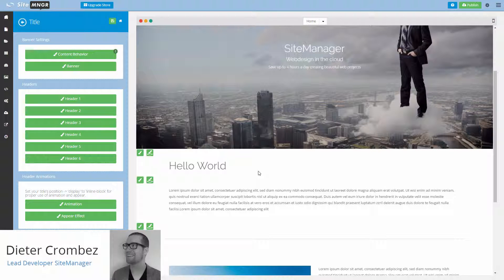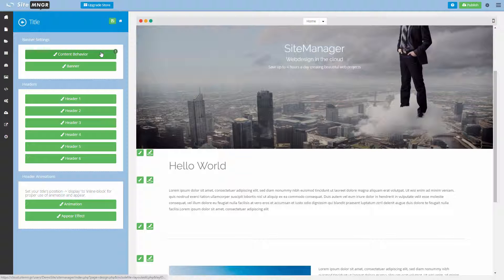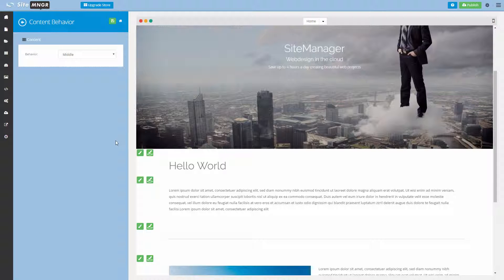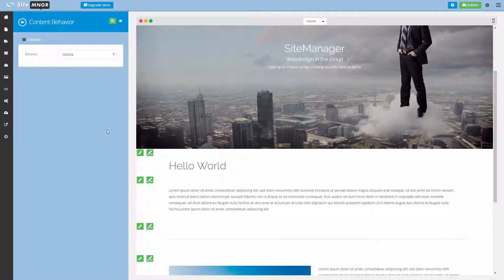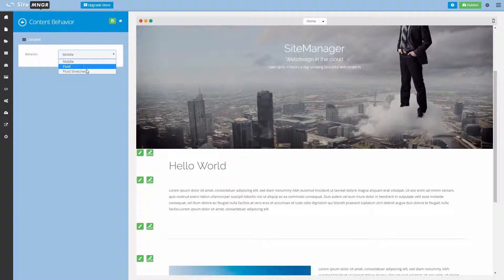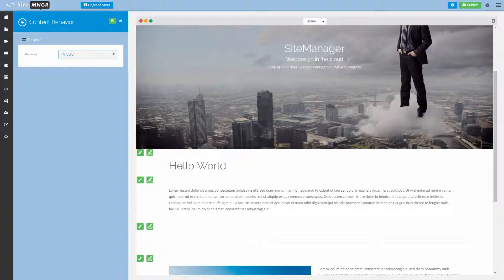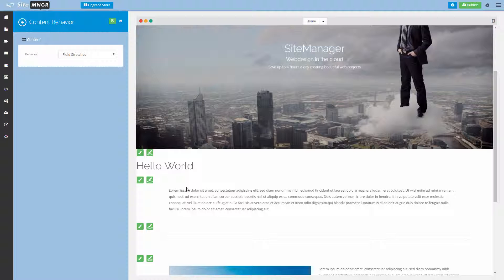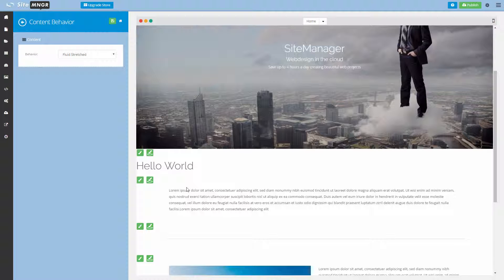Design: Content Behavior Panel